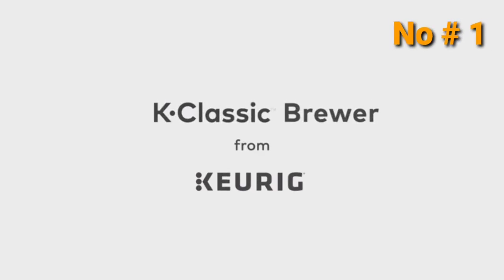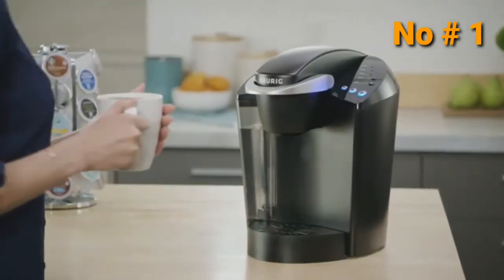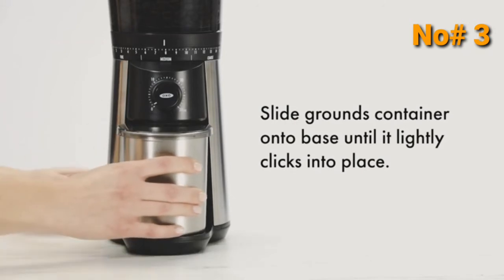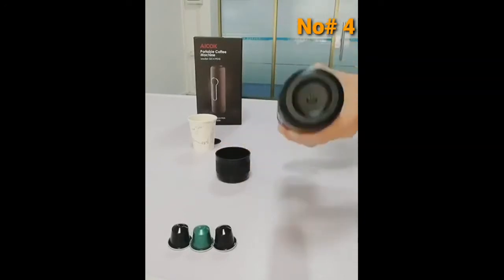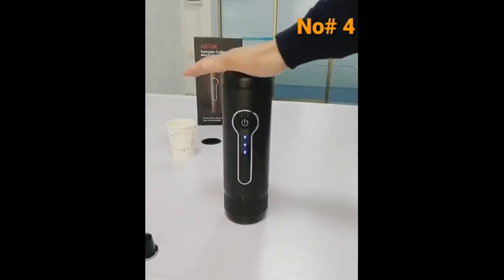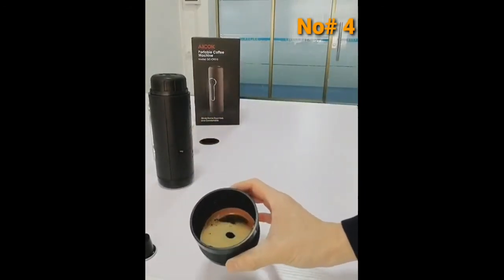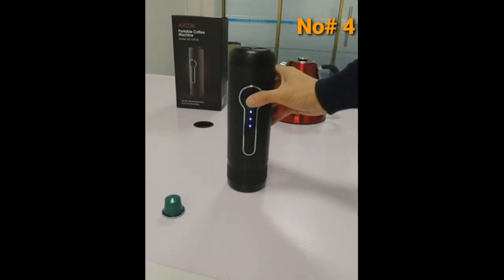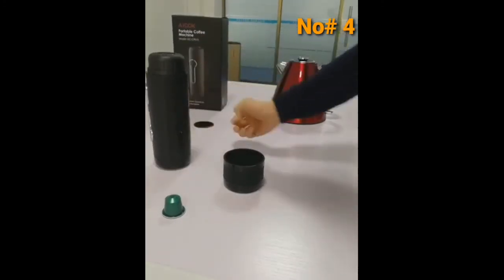Top 5 best coffee machines under 100 $ dollars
1≠  Keurig K-Classic Coffee Maker, Single Serve K-Cup Pod Coffee Brewer, 6 to 10 oz. Brew Sizes, Black

2≠  Casara Single Serve Coffee Maker- with Programmable timer and LCD display, Single Cup Coffee Maker with 14 oz. Double-wall Stainless Steel Travel Mug and Reusable Filter,3 In 1 Personal Coffee Maker

3≠ Chefman Instabrew Single Serve Maker Brewer for K-Cup Pods Coffee-Grounds & Loose-Leaf Tea w/Instant Reboil & Bonus Reusable Filter, Compact 14 oz, Black/Stainless Steel, Mug Not Included

4≠
STARESSO Portable Espresso Machine - Manual Espresso for Rich & Thick Crema Mini Espresso Maker Compatible with Nespresso Pods & Ground Coffee Small Hand Espresso Maker for Travel Camping Office

5≠ Travel Coffee Maker, Electric Portable Espresso Machine for Espresso Compatible Capsule, 15 Bars Pressure, One-Button Operation, Travel Outdoor Coffee Maker, BPA Free by Aicok